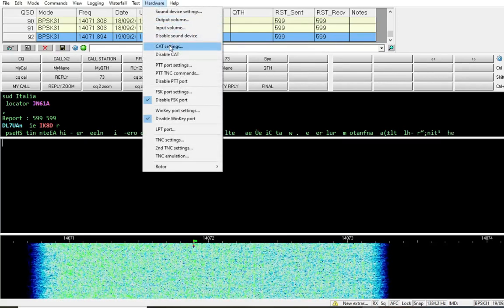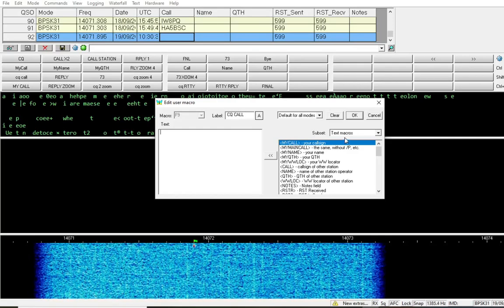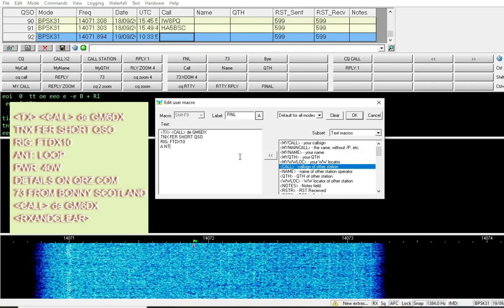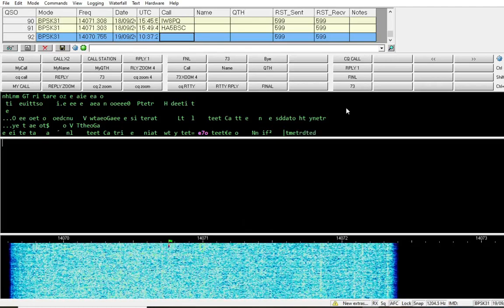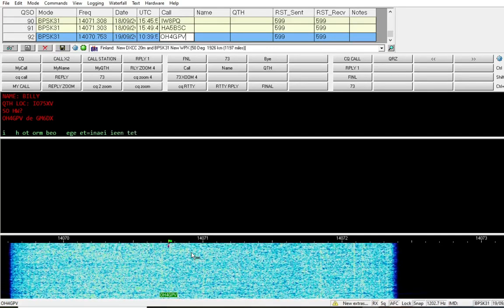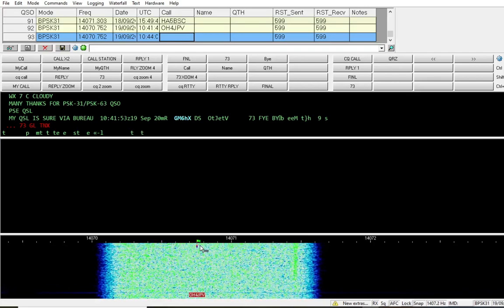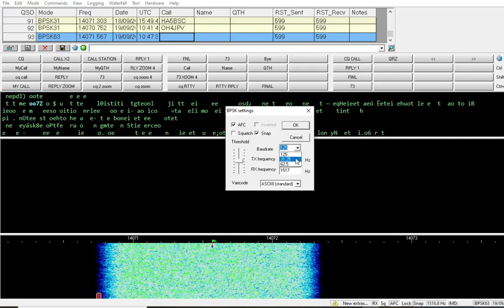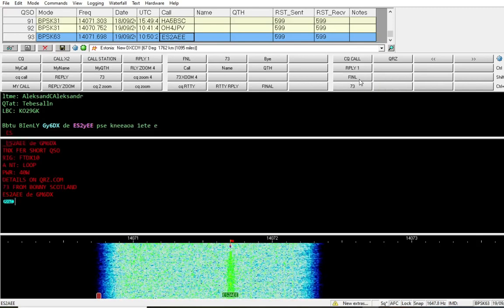Introduction to PSK31 & PSK63 with the FTDX10 & MixW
Here is a short video of how to set up and use MixW for PSK 31 and PSK63 modes.

In the video my PC is running on Windows 10
The transceiver is a YAESU FTDX10
MixW version 3.2 is being used as in my opinion it is better than MixW4

The video shows how to set up CAT and PTT, adjust audio, set macros, have a QSO with some amateurs and save the QSO into the log.